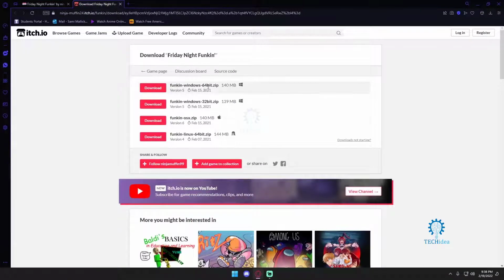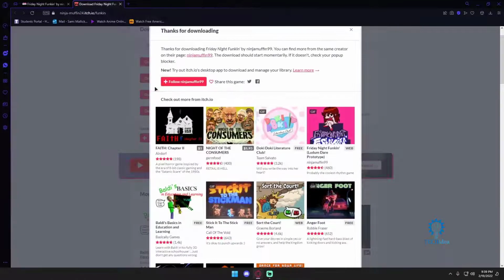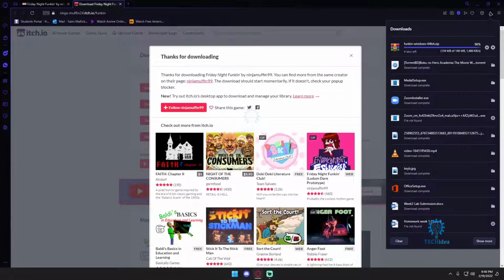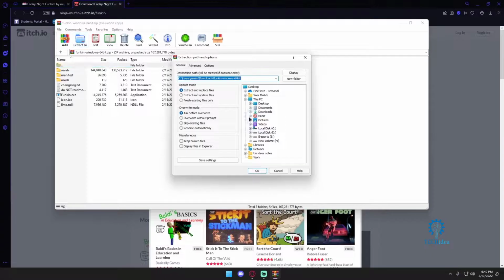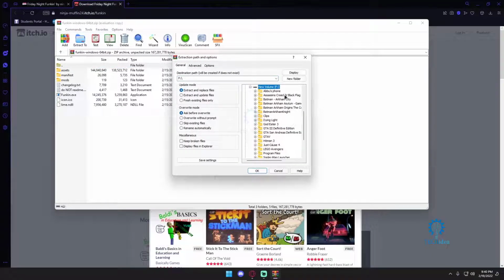Friday Night Funking Free Download 2025 [New Method] Free Download Friday Night Funking (FNF)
Friday Night Funkin Free Download  2023 - Free Download Friday Night Funkin (FNF)
Lets check it out.

friday night funkin tutorial
friday night funkin mods
friday night funkin
friday night funkin free download version 27 1 download,